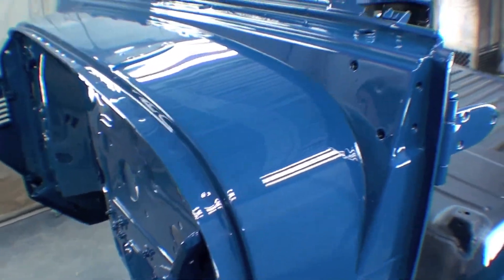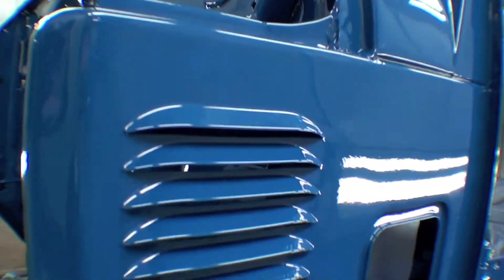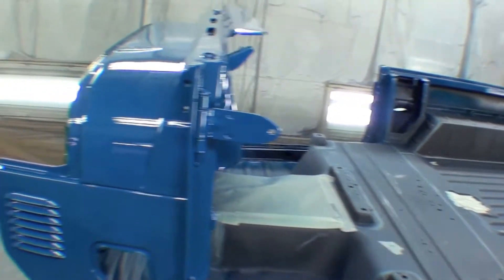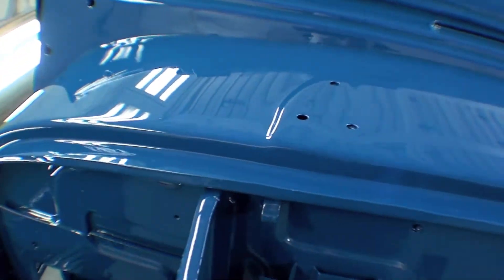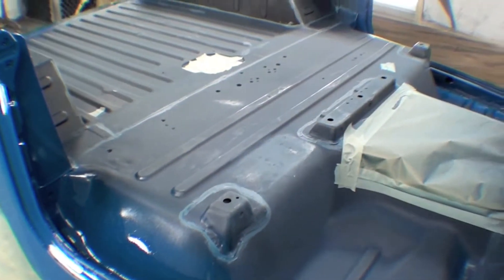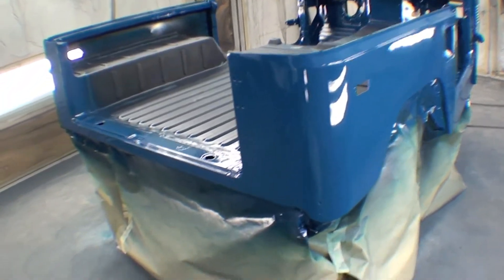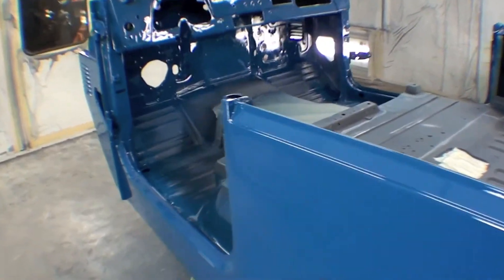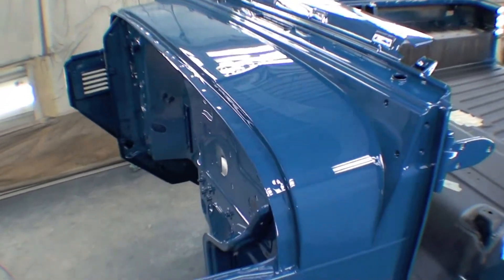Restoration FJ40 1982- Original Body | Video 71